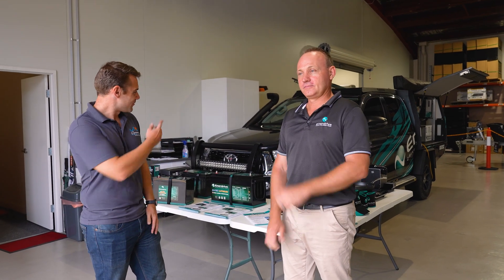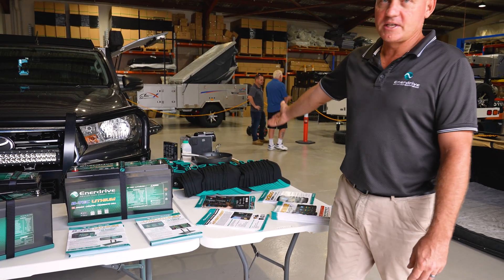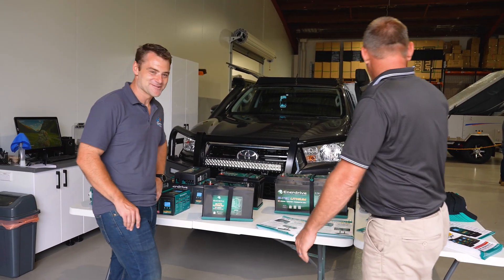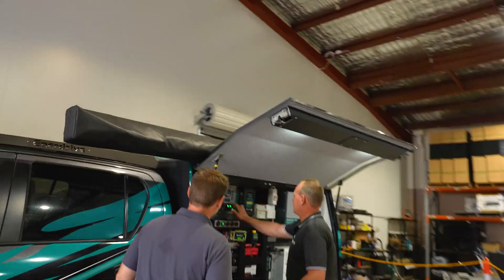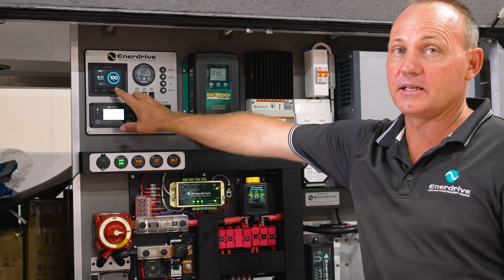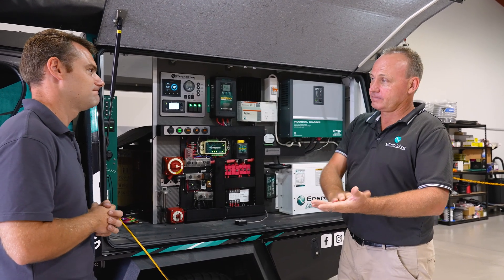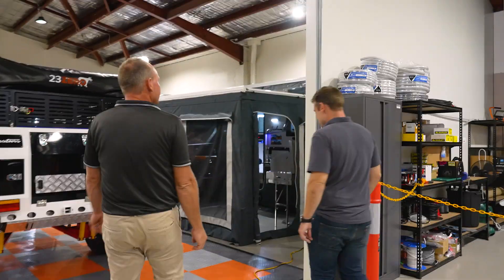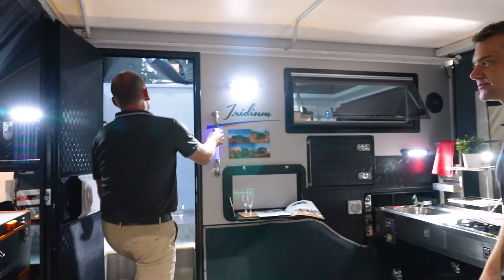ENERDRIVE Shop Talk - All Things LITHIUM, SOLAR & CHARGERS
Running a Reverse Cycle Aircon off a 2000W Inverter and 200AH BTEC Battery
DC2DC
Tri Star
Pro Series
Adventurer Pre Built Kit
Solar Panels
E-Lite 100AH
125AH B-tec
Epower 40A 20A 60A
240V Charger
Bluetooth
Epro Plus
Simarine
Digital Display